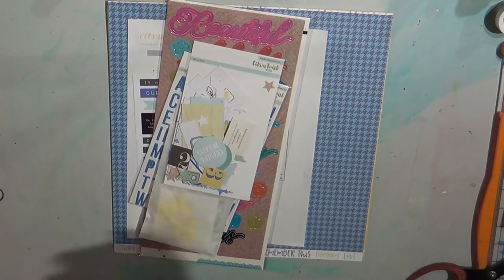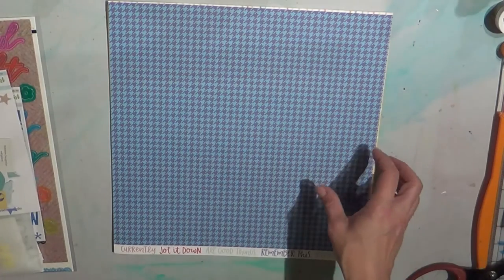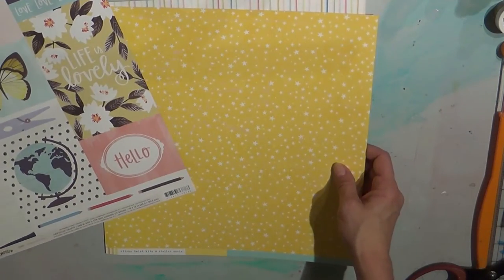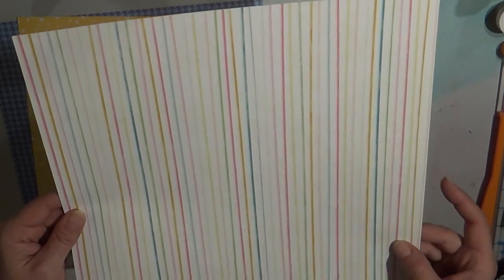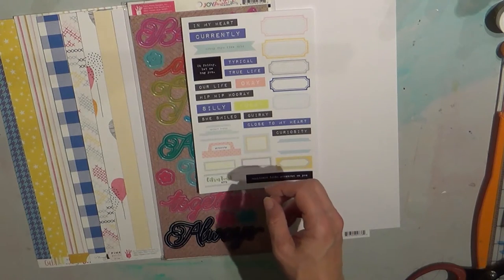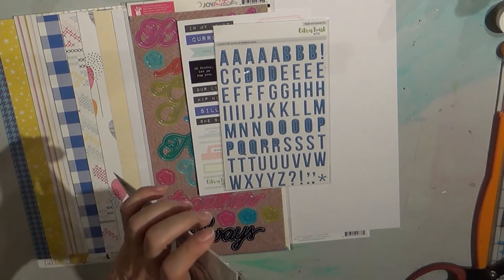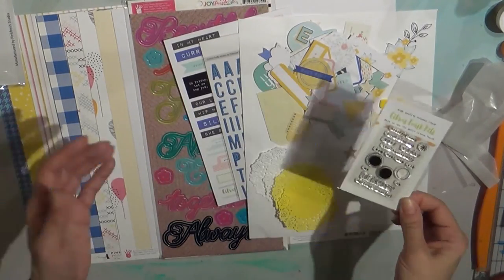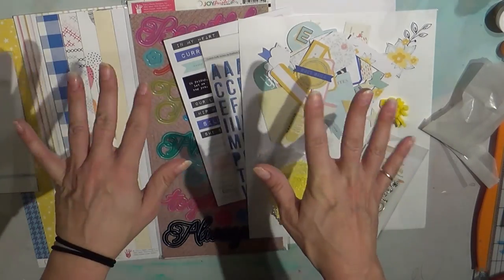Citrus Twist Kit Jan 2017